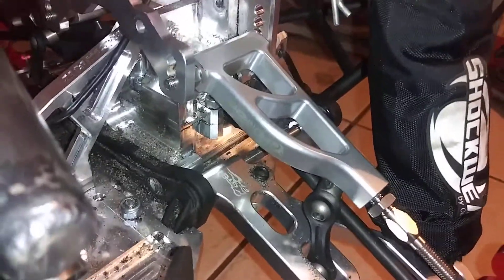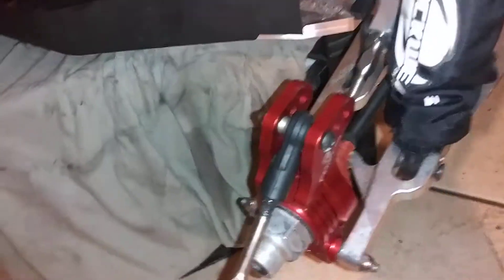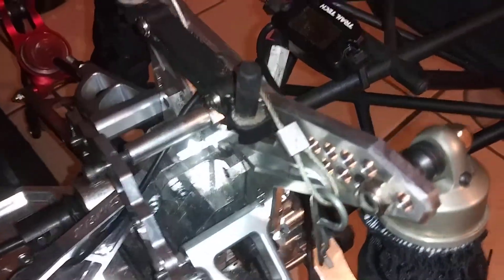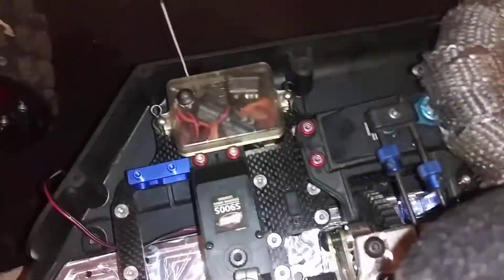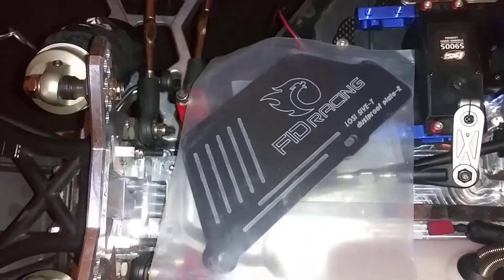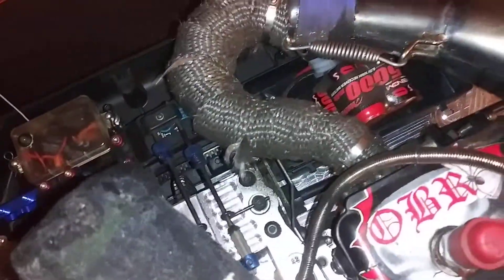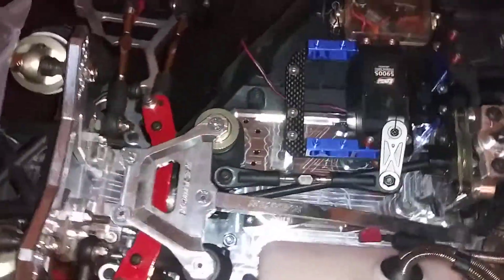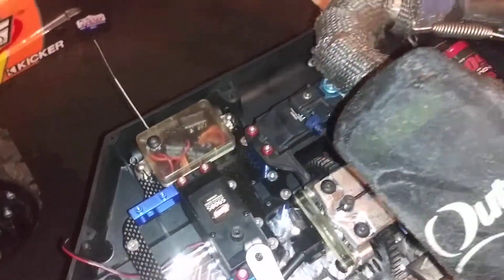2.0 gets more upgrades braap braap